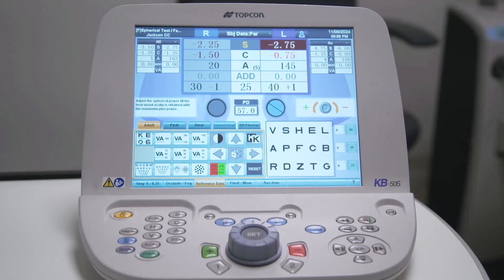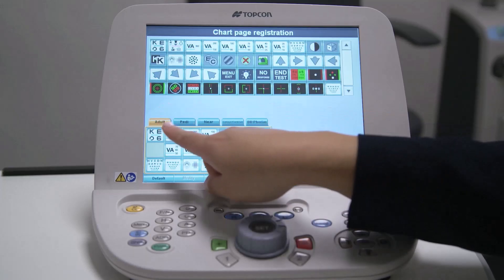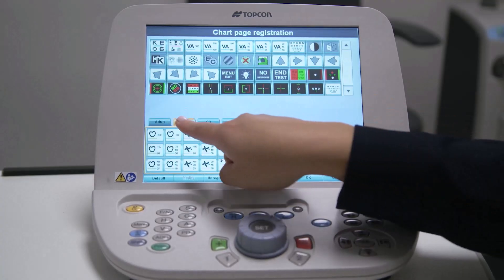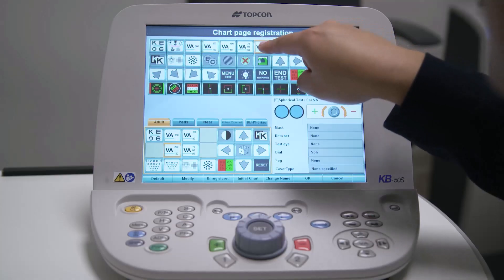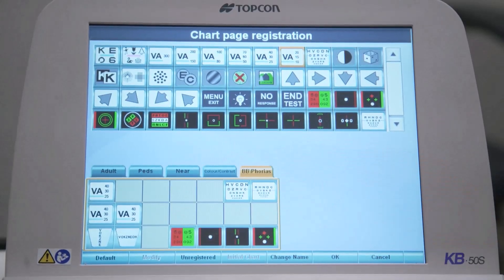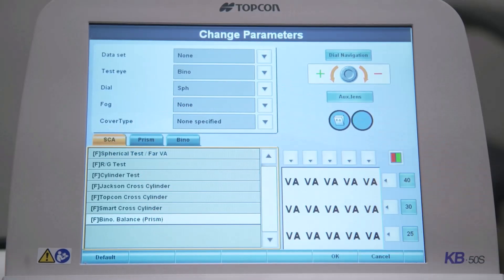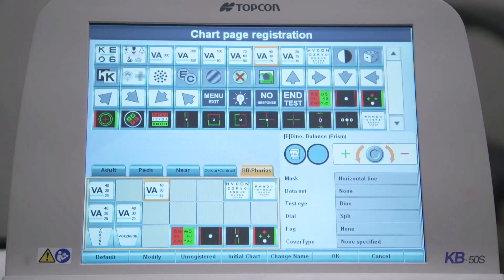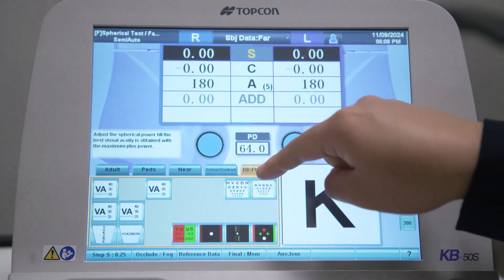Personalizing your CV-5000S Digital Phoropter charts and tabs | Topcon Healthcare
Personalize your KB-50S touchscreen tab and chart layouts and customize chart functionality to make your refraction process as fast and efficient as possible. To ensure you are getting the most from your CV-5000S, view our other videos or visit Topcon Healthcare University and enroll in our comprehensive operator’s course.